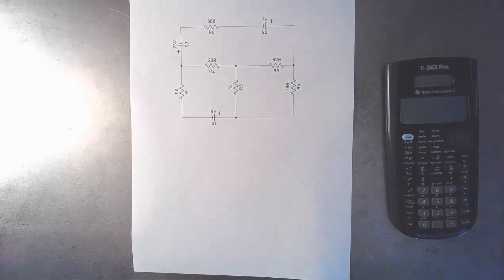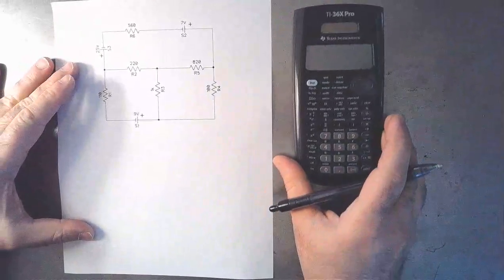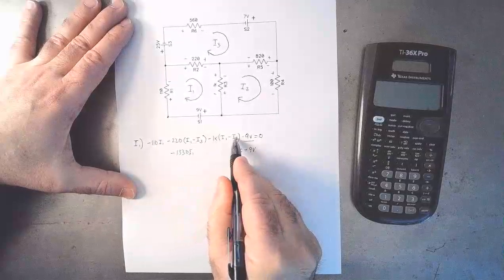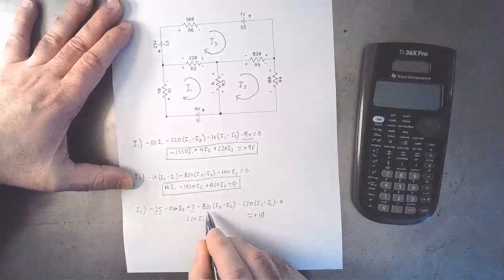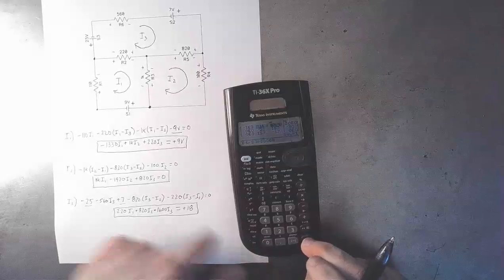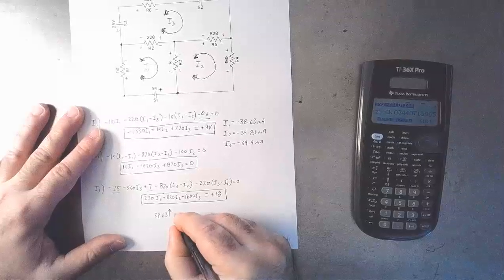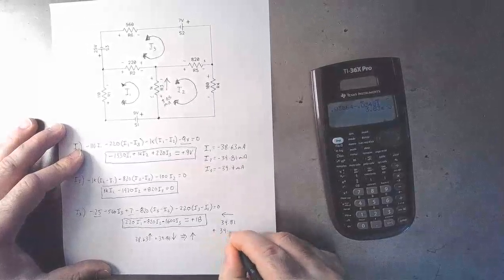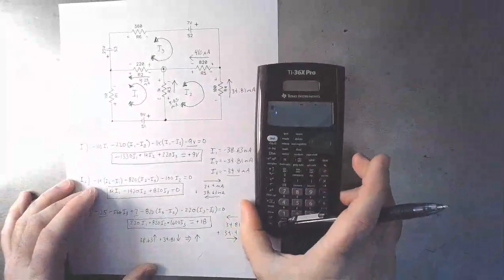DC Circuits - Loop & Mesh Analysis Problem 2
Here I solve a 3 loop problem using loop and mesh analysis.